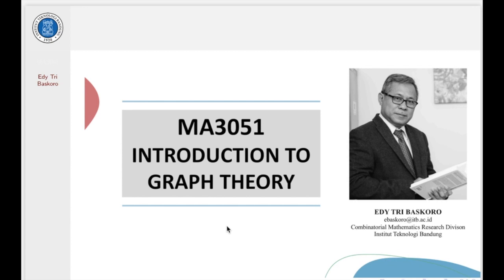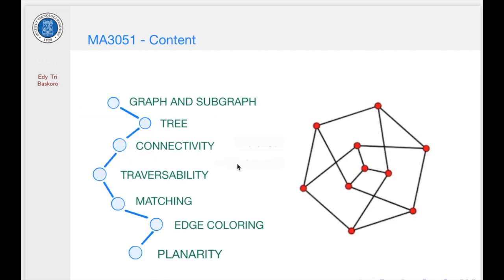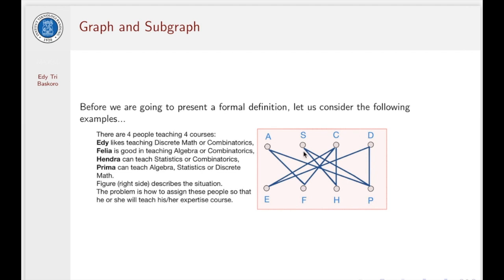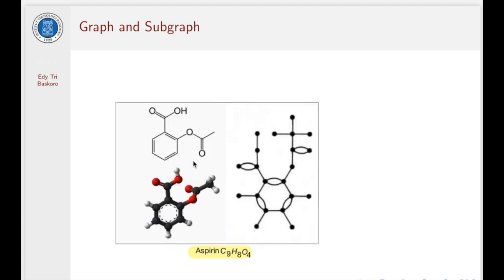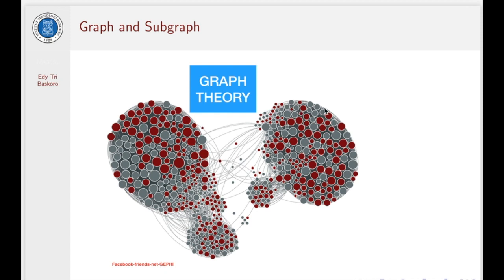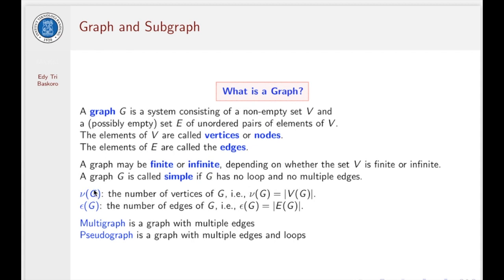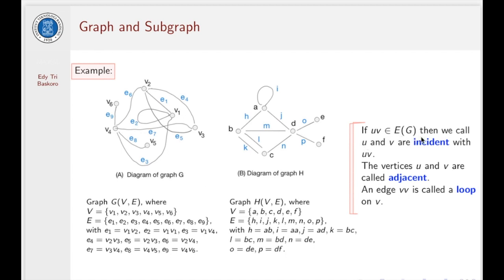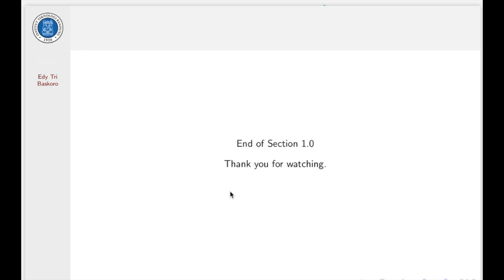MA3051 Intro Graph Theory Ch1 0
INTRODUCTION TO THEORY GRAPH
PENGANTAR TEORI GRAF

Edy Tri Baskoro
(KK Matematika Kombinatorika FMIPA ITB)

Information about MA3051: learning objectives, syllabi, schedule and
student's evaluation for this course.

Graph definition (Definisi Graf); Application of Graph (Aplikasi dari Graf)